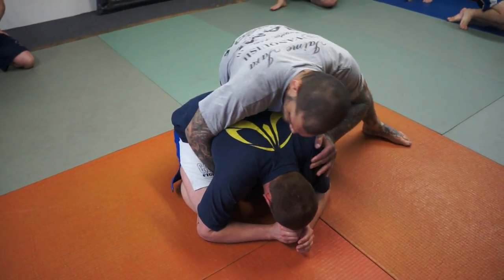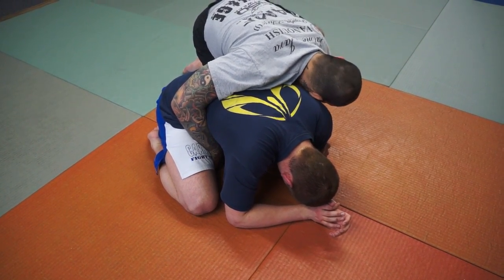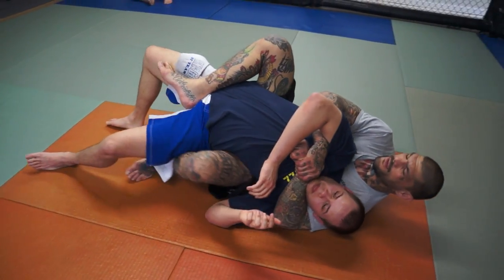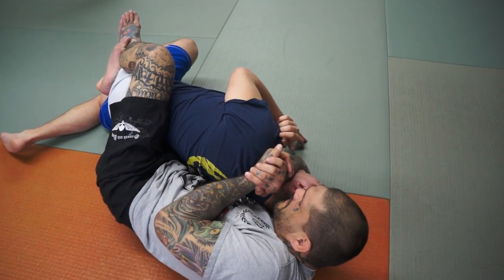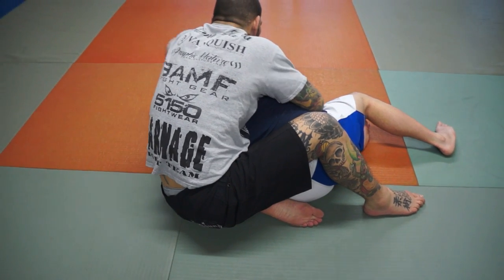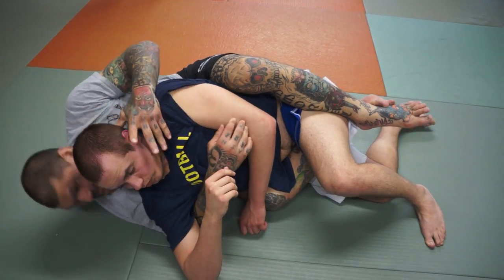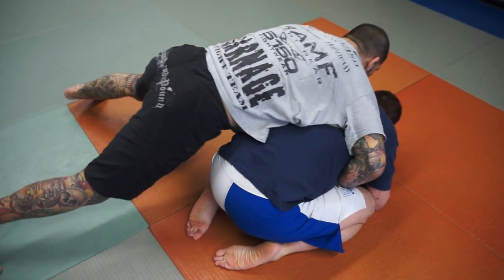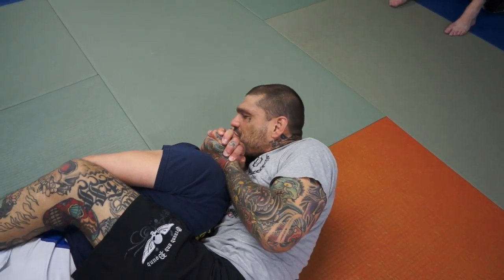Daily BJJ: Turtle to Short Choke